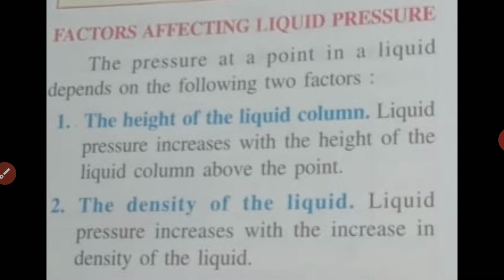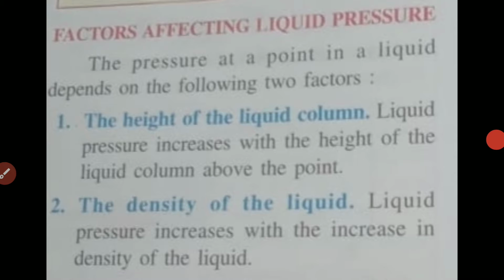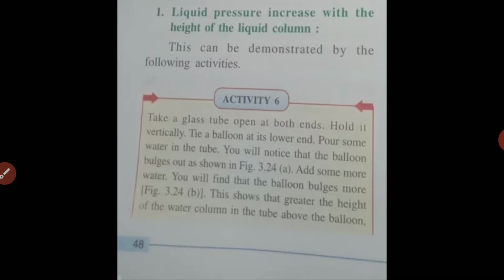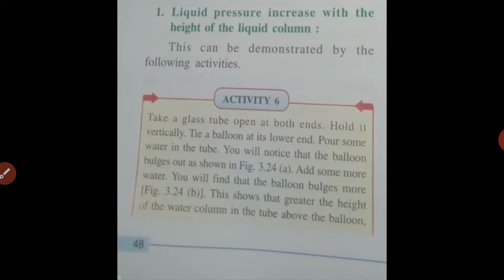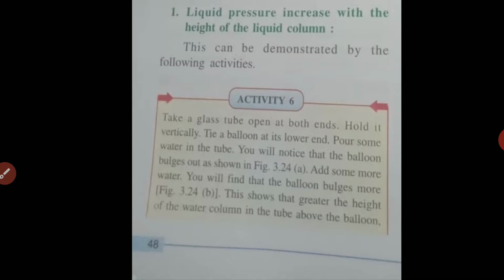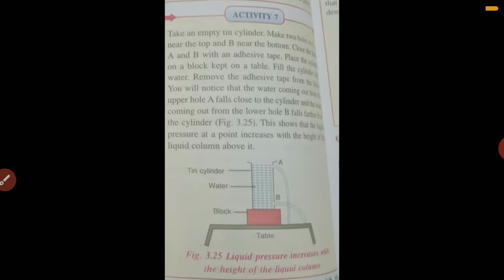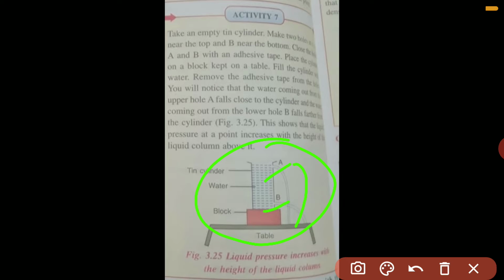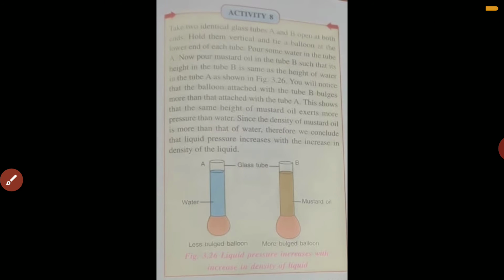Liquid pressure class 8 (part 2)